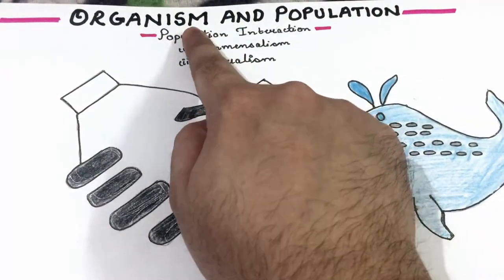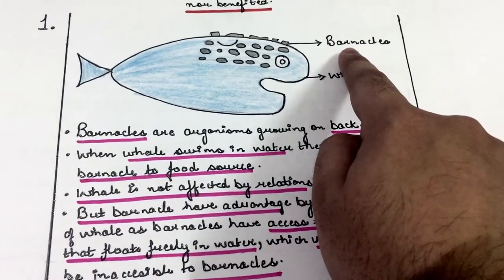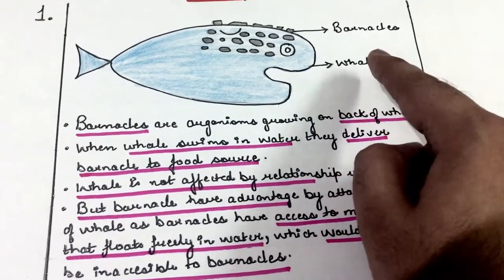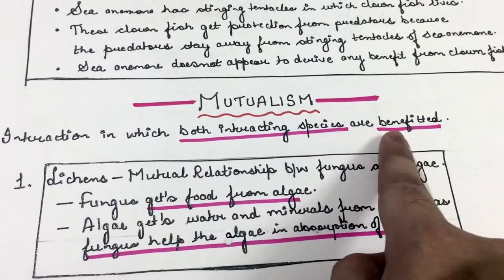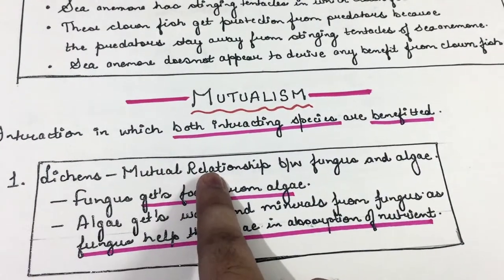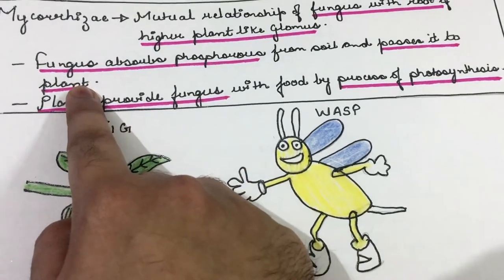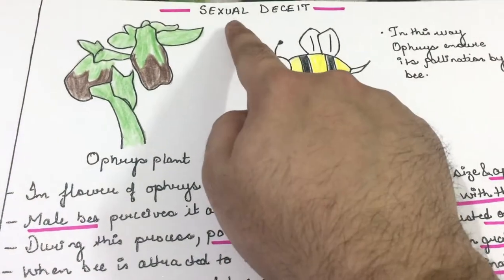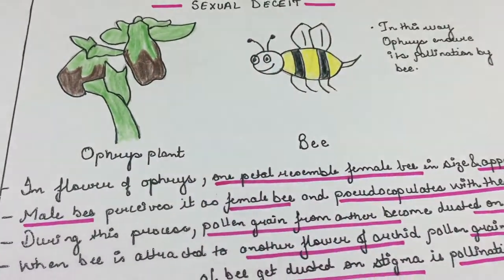organisms and population (part-9).Ncert notes | biology | class 12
Notes on organisms and population for class 12 students (part-9).
Topic covered-COMMENSALISM-WHALE AND BARNACLES, CATTLE AND EGRET, SEA ANEMONE AND CLOWN FISH,MUTUALISM-LICHENS, MYCORRHIZA, FIG AND WASP, SEXUAL DECEIT OF OPHRYS PLANT.
The video covers whole chapter organisms and population class 12 ncert. The chapter is covered in stages.
The video gives idea about--COMMENSALISM-WHALE AND BARNACLES, CATTLE AND EGRET, SEA ANEMONE AND CLOWN FISH,MUTUALISM-LICHENS, MYCORRHIZA, FIG AND WASP, SEXUAL DECEIT OF OPHRYS PLANT.
Students will come to know about important questions of the chapter organisms and population and how to memorise it in an easy way.
I hope this video will be helpful for the students